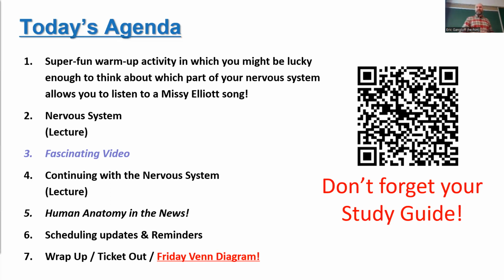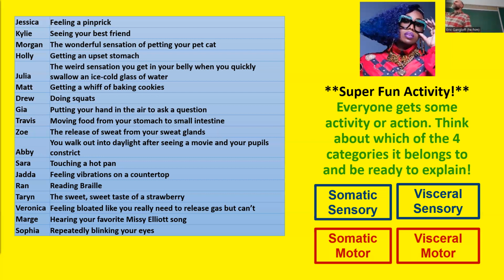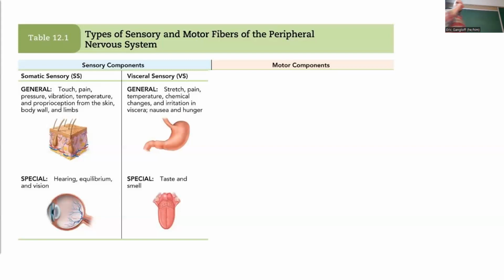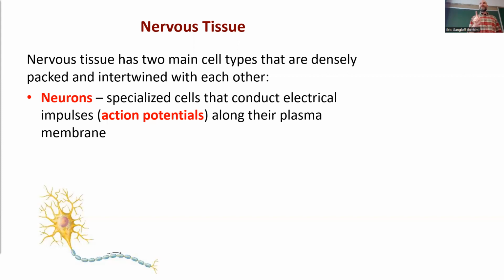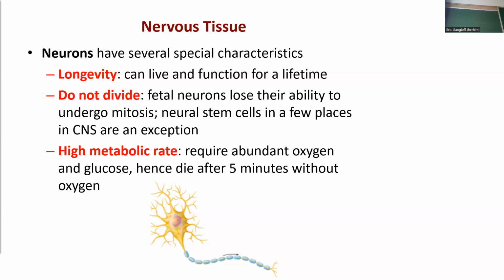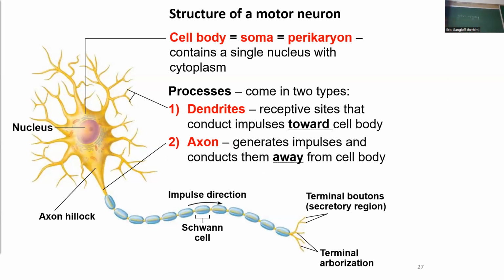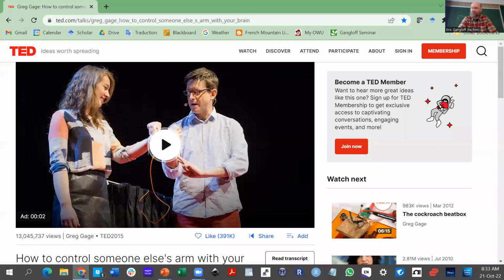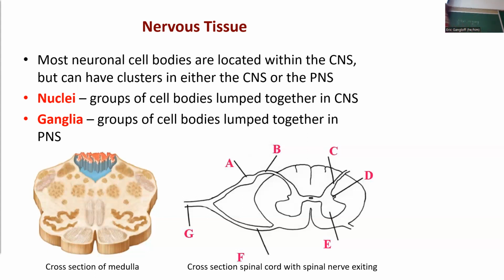Hum Anat Lecture 21 October 2022